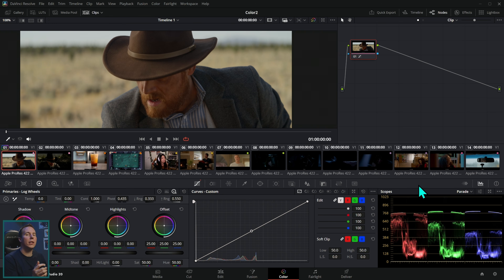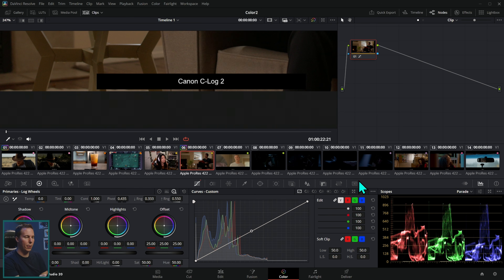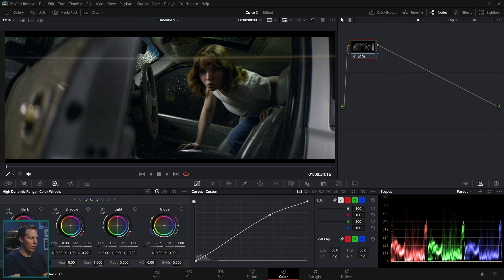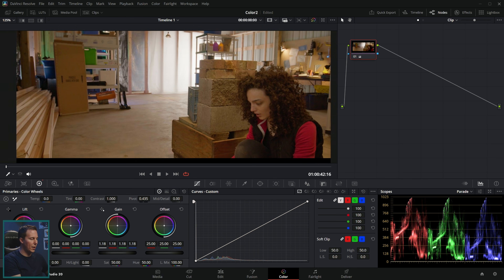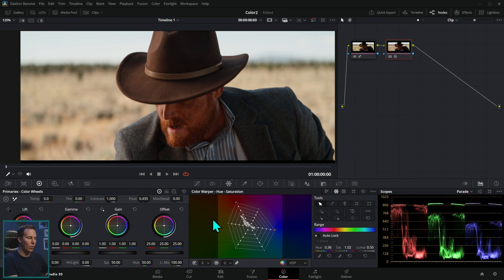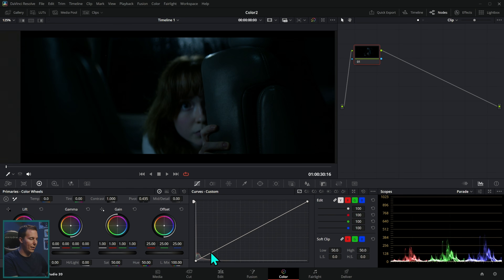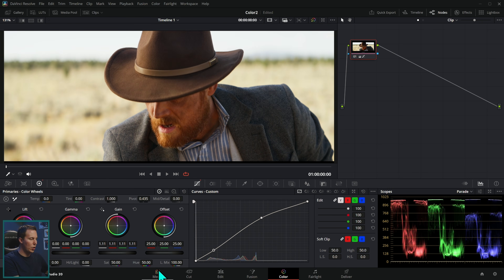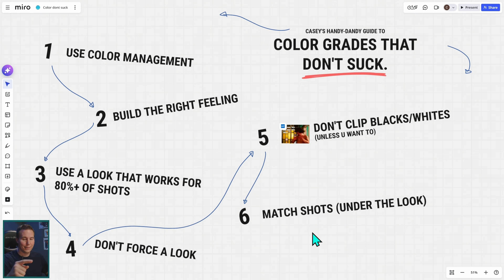How to Do Color Grades that Don't Suck. - DaVinci Resolve Tutorial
In this video I'll show you my top tips for getting great color grades for your videos! If you follow these super simple steps, you'll be well on your way to professional-level color grades!